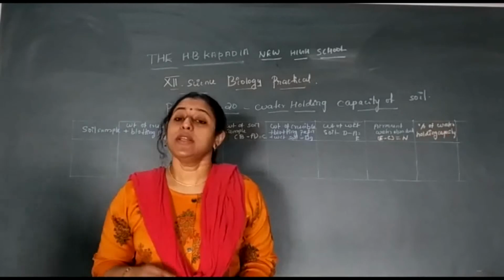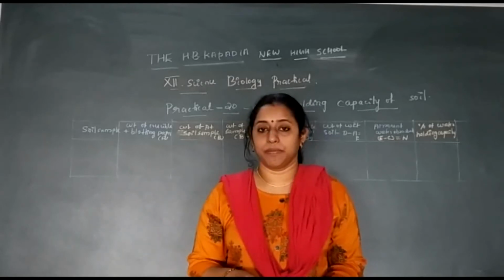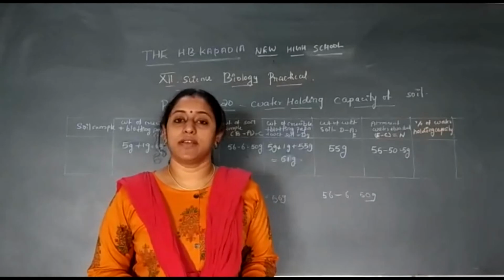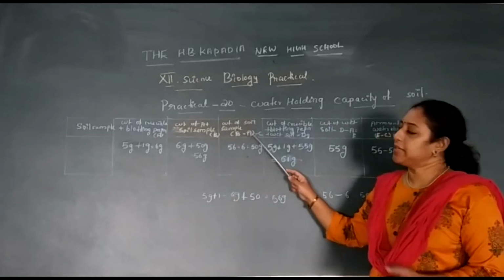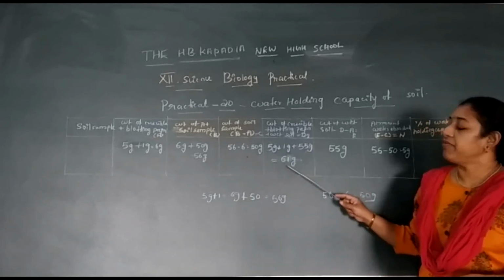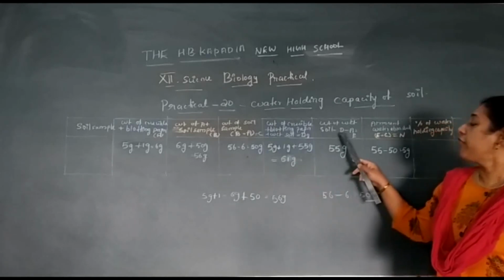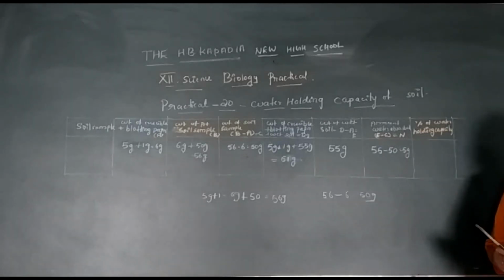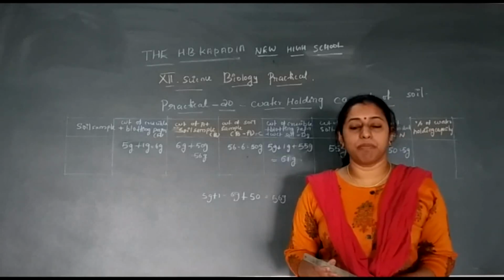Biology | STD - 12 | Practical : 20 | NCERT | Gujarat Board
Hello Everyone,
Have a Nice day!!!
Here the Biology Practical No.20.